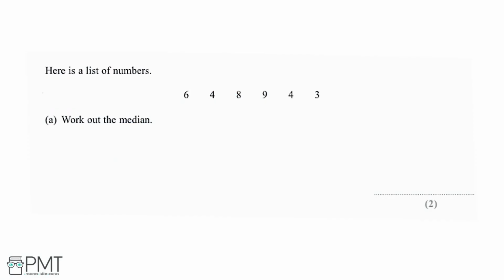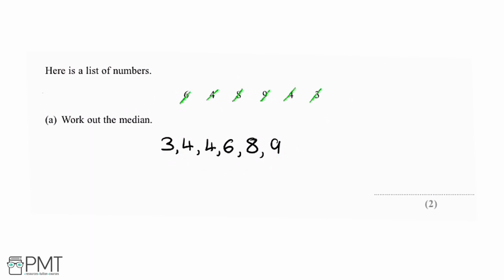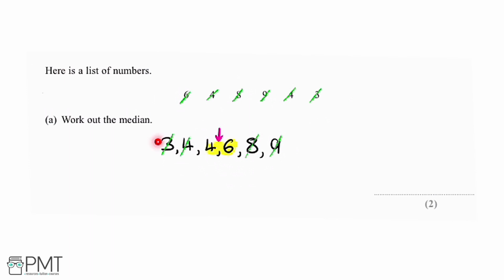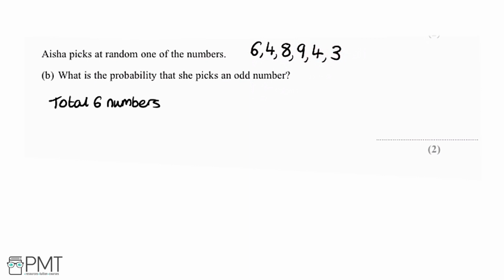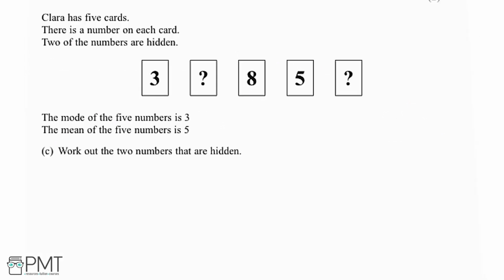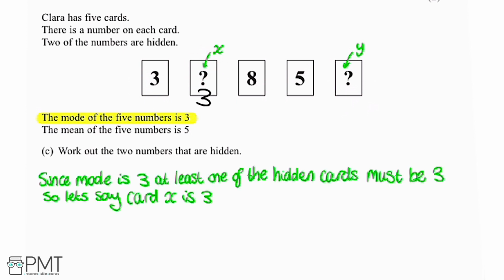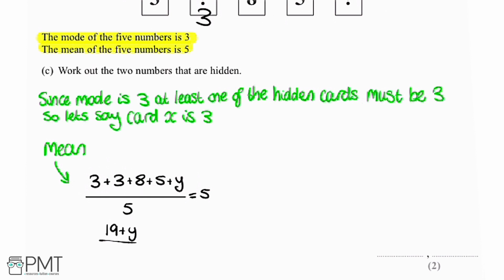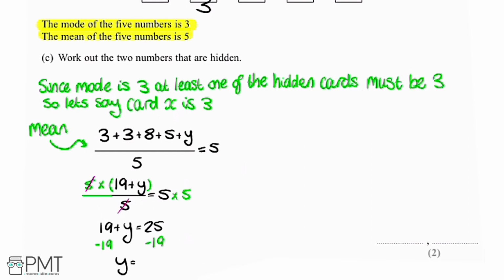Mean, Median, Mode, Range (Foundation) - Q2 | Maths GCSE | PMT Education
This is the video solution for our Mathematics GCSE Mean, Median, Mode, Range (Foundation) Questions by Topic. You can watch all the videos for this question set in this playlist